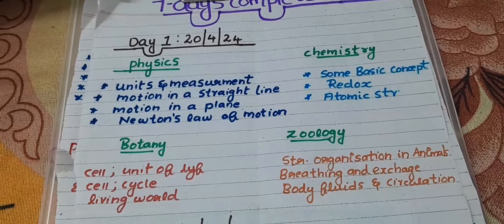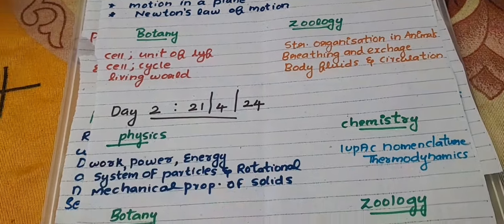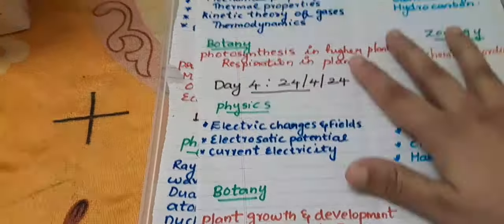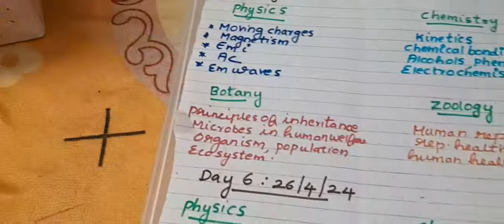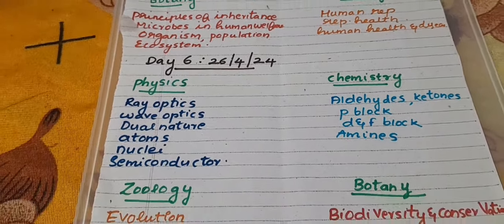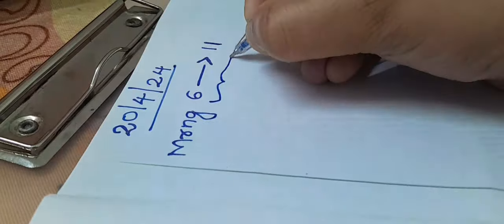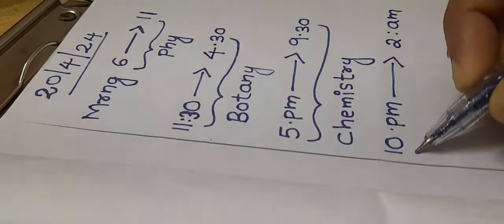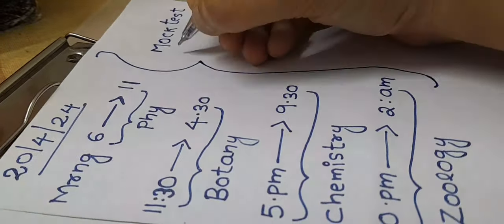7 DAYS COMPLETE NEET REVISION PLAN 🫡😱| Last 15 days | self study